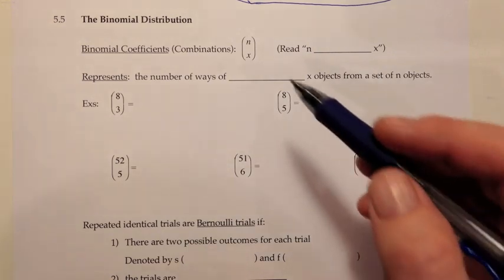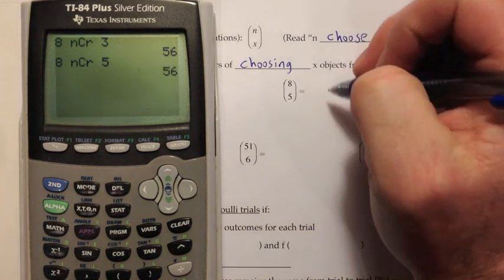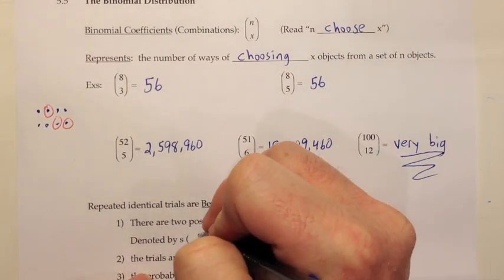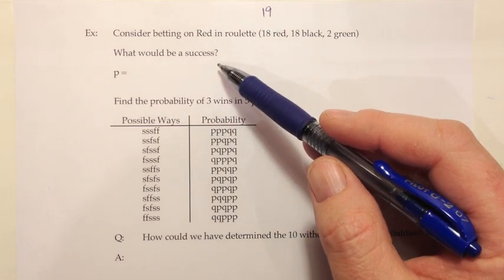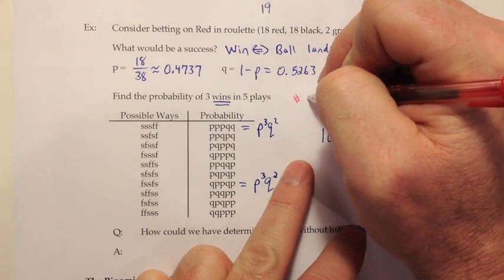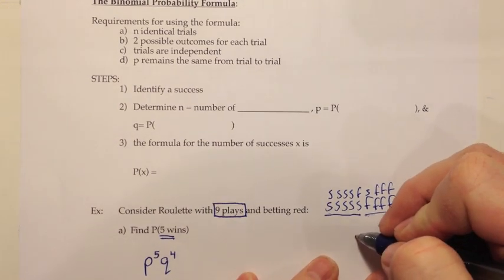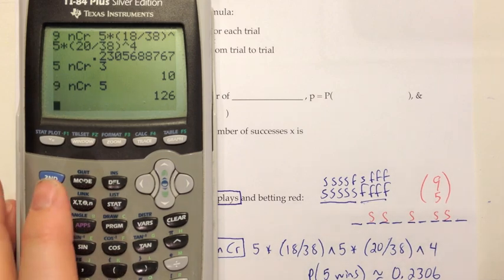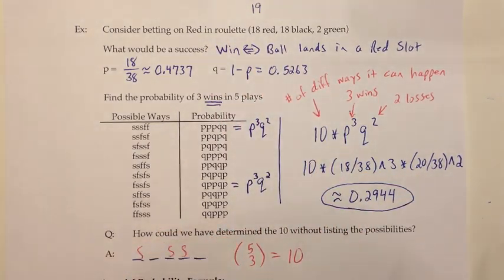MTH 43 Ch 5 Sect 5 (Partial)